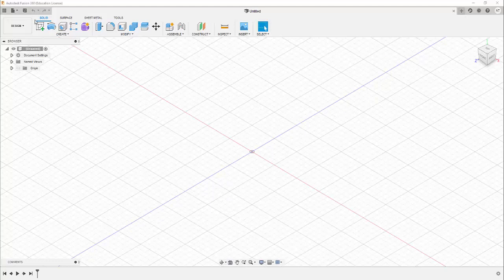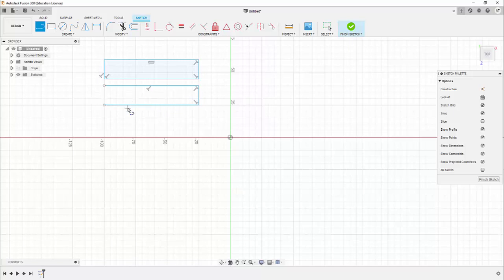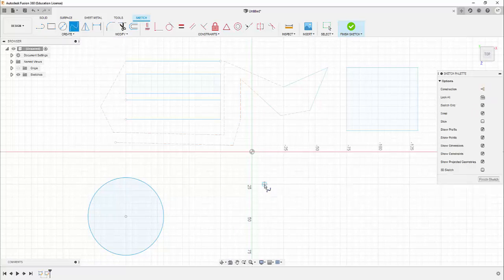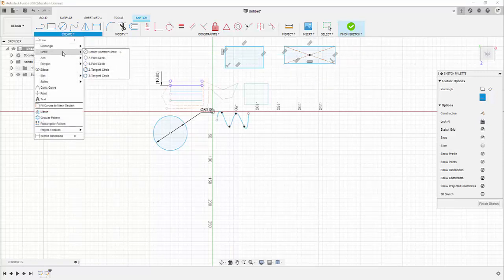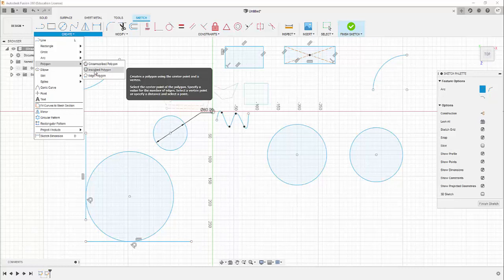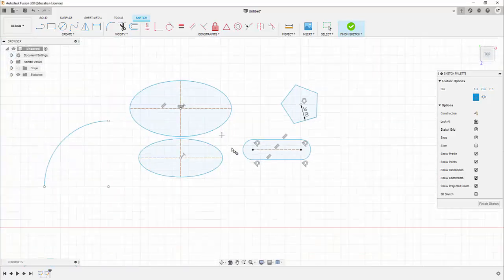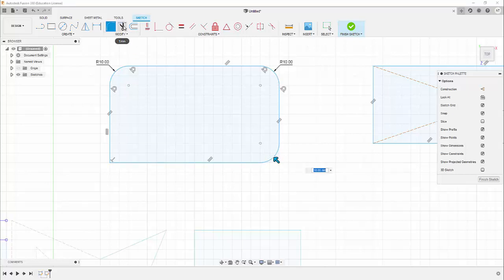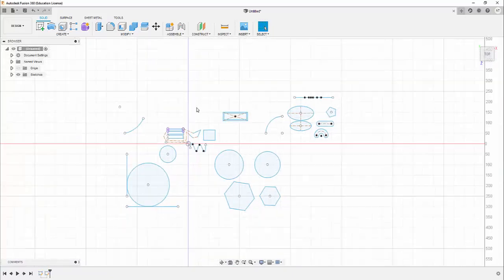Tutorial 2: Sketching in Autodesk 360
Sketching in Autodesk 360